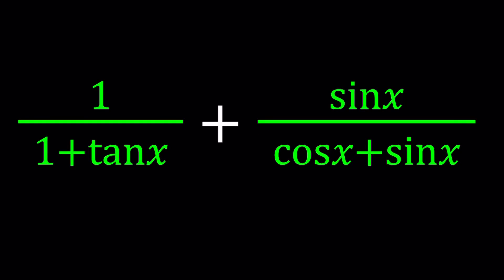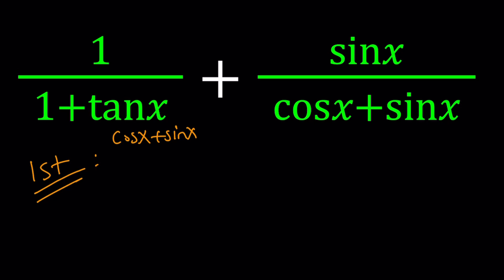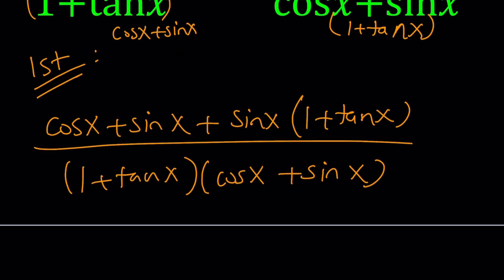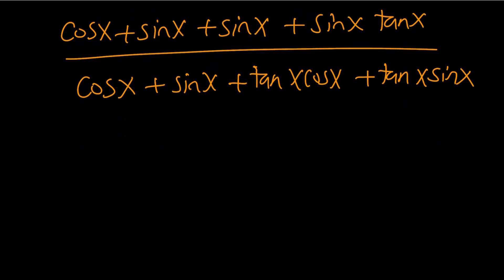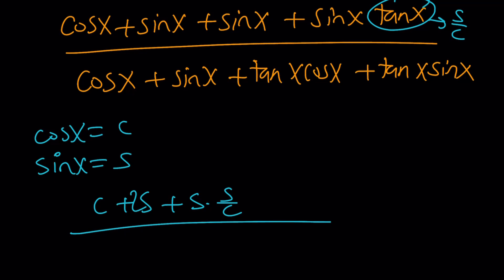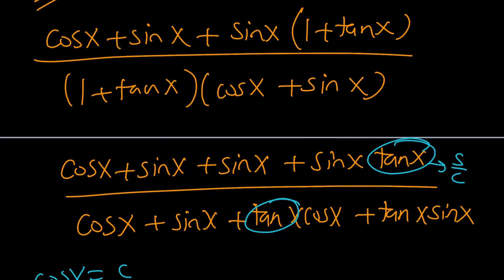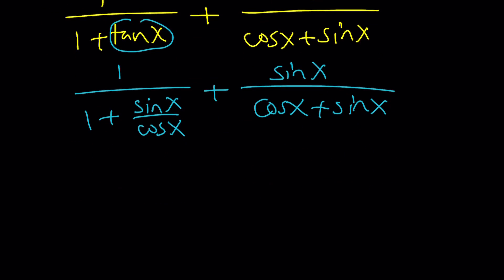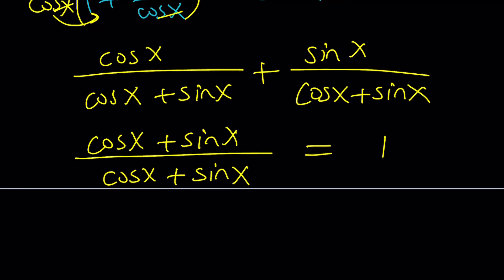Can You Simplify a Trigonometric Expression? | Two Methods